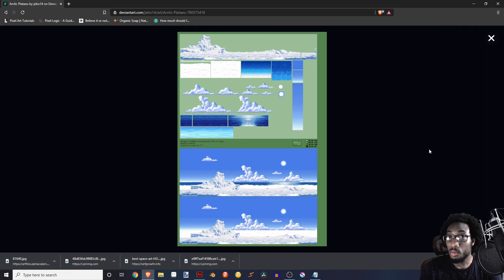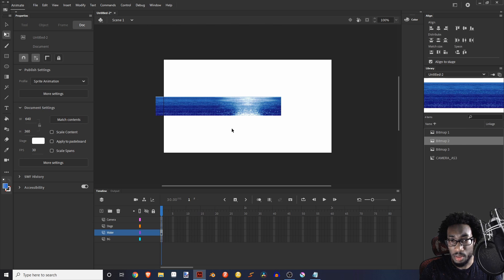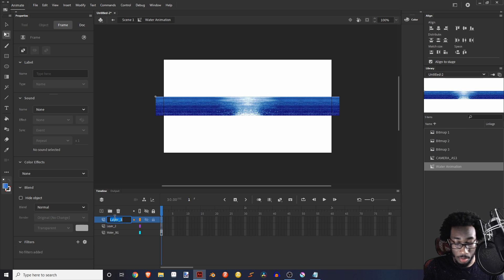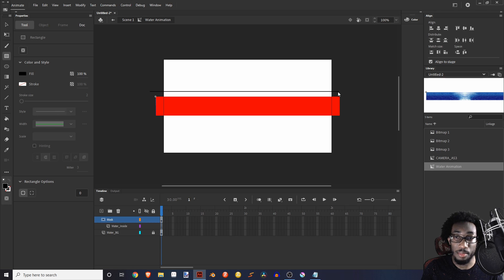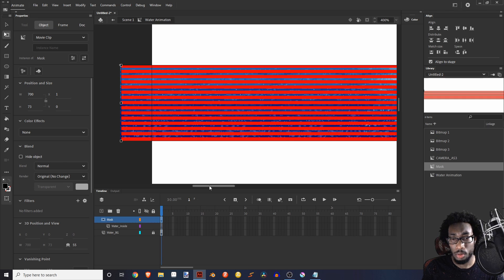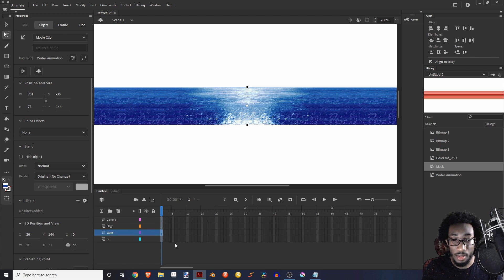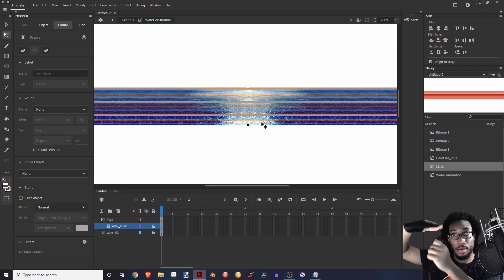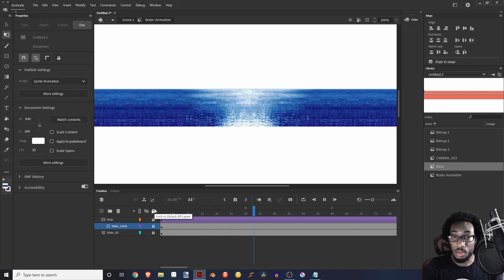[Advanced Tips] How to Create Realistic Water Movement in Animate CC (Flash)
Description:
What's up guy's I'm coming to you with ANOTHER tutorial for the people out there that want to learn something new. This video may be on the intermediate to advanced side of things, but I tried to make it so you can follow as I go, even if you're a beginner. This format is some what of a test for what's to come in the future, let me know what I could change about the format in the comments.